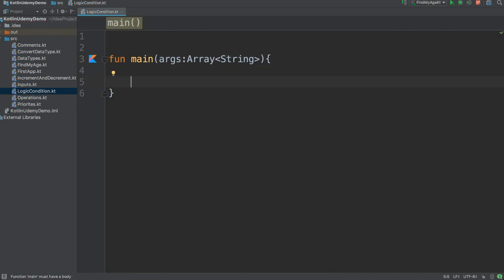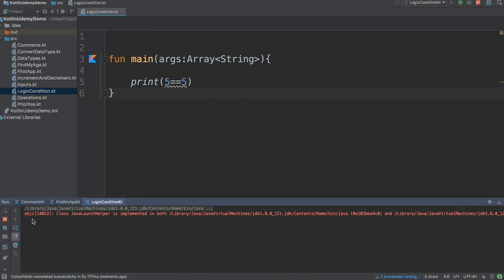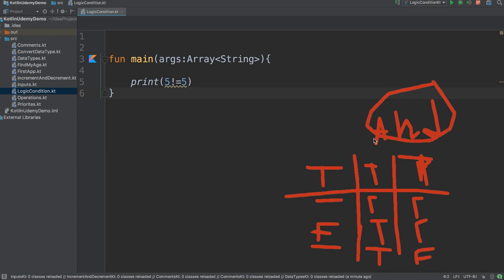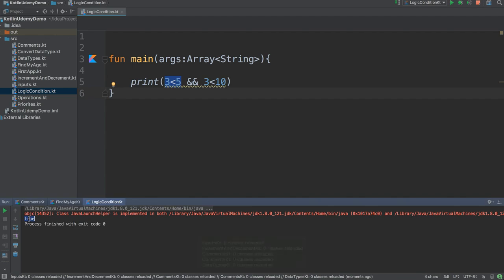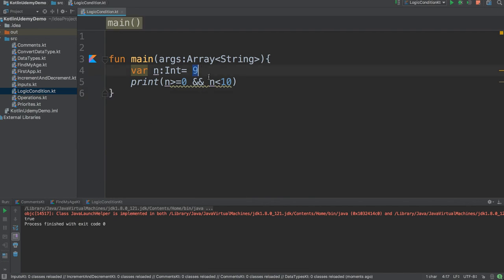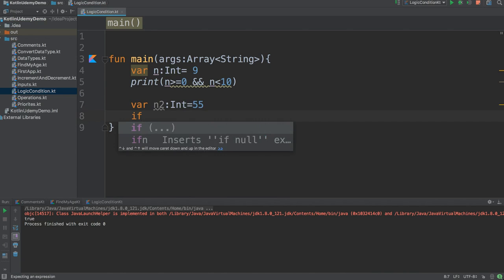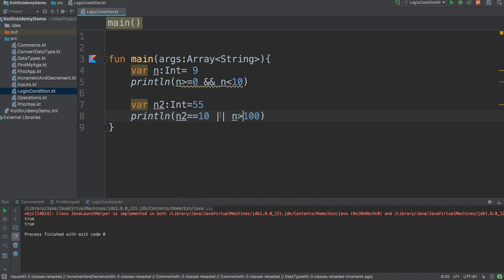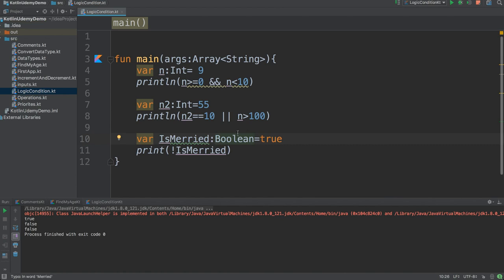019 Logic statement